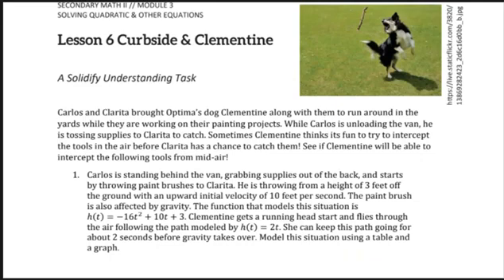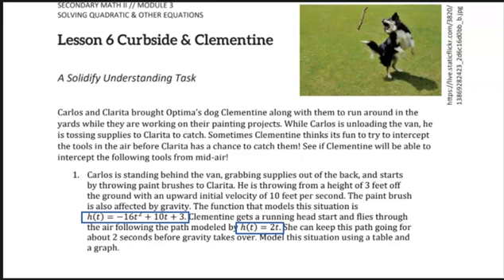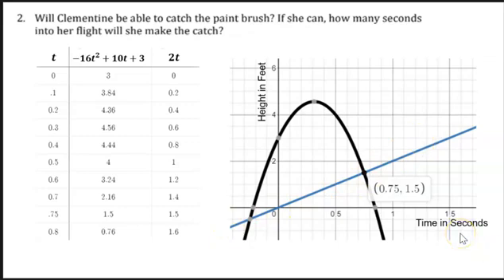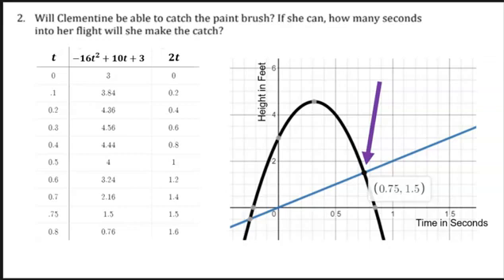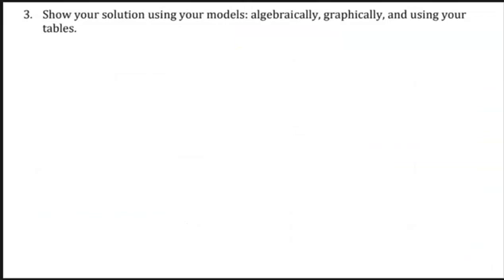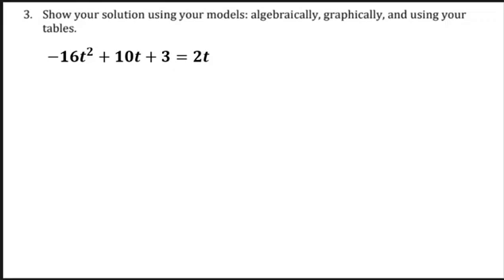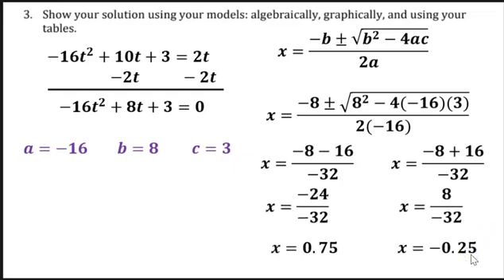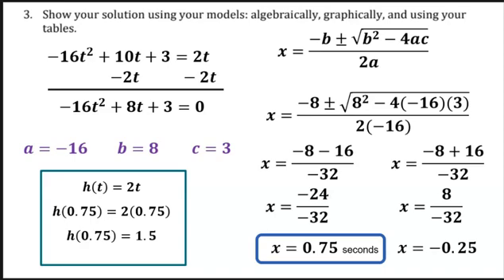M2 U5 Lesson 6 Curbside Clementine Lesson Summary Video